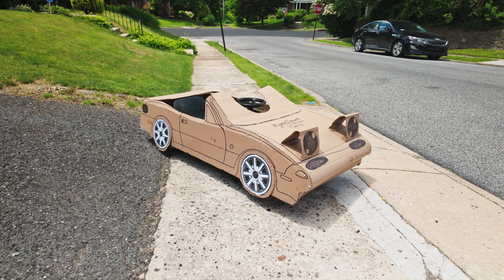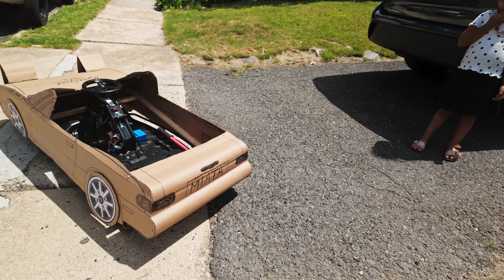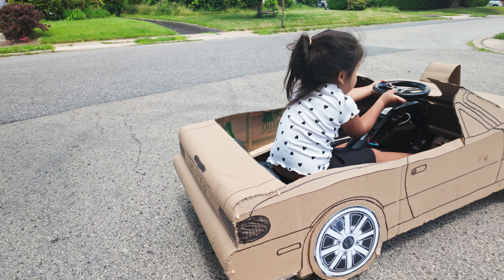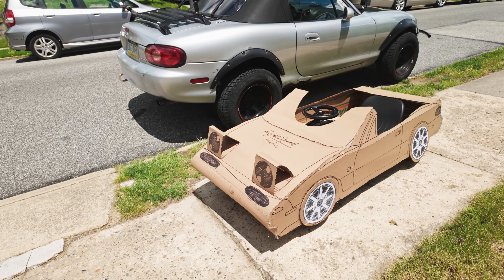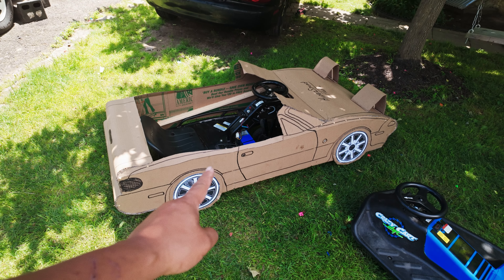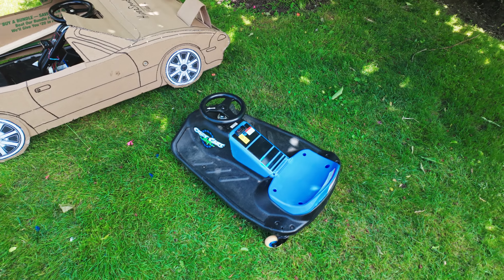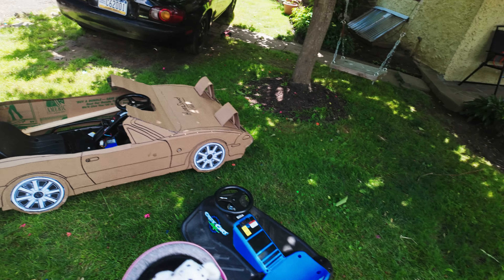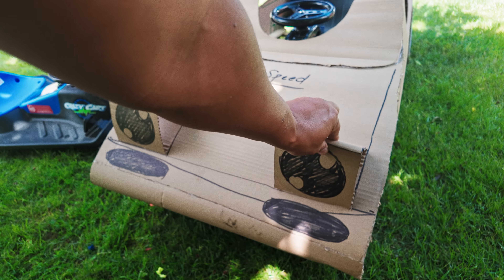Card Board Mazda Miata MX-5 Drifting GOKART!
Here's our overview of Miata drifting gokart.

The Razor Crazy Cart is a unique electric go-kart designed for both riders of all ages. It features a powerful electric motor that allows for exciting speeds and performance, characterized by its ability to drift and perform 360-degree spins. The Crazy Cart has a sturdy frame with a comfortable seat, adjustable lap belt, and a simple steering mechanism, making it user-friendly.

The kart is equipped with a rechargeable battery, providing up to 40 minutes of continuous use on a full charge. It also has a drift system that allows riders to control their slides and turns, enhancing the fun and thrill of riding. Safety features include a low-profile design and a wide stance for stability.

Overall, the Razor Crazy Cart is popular for recreational use, offering an exhilarating driving experience for kids and adults alike, making it a great addition to outdoor activity options.